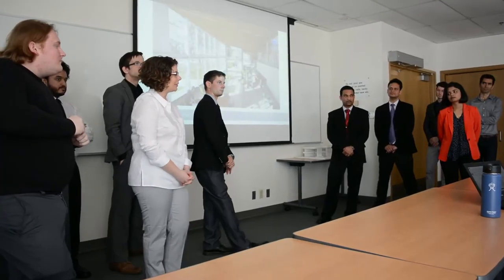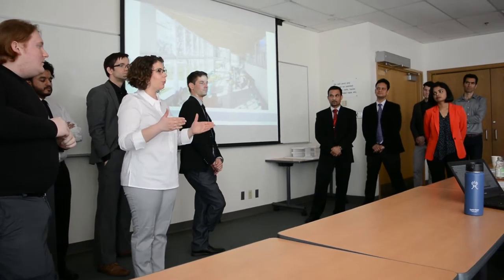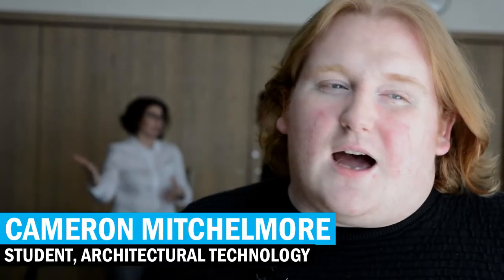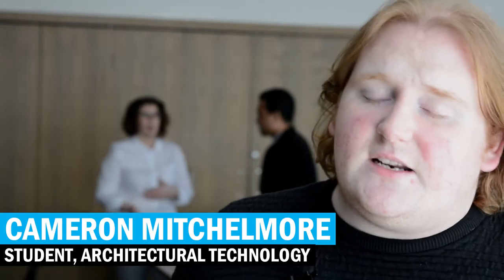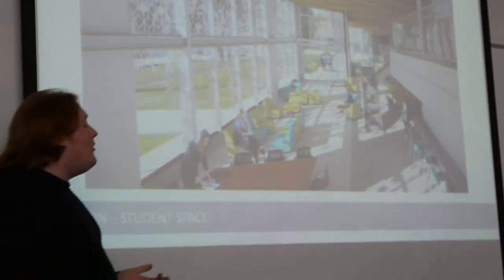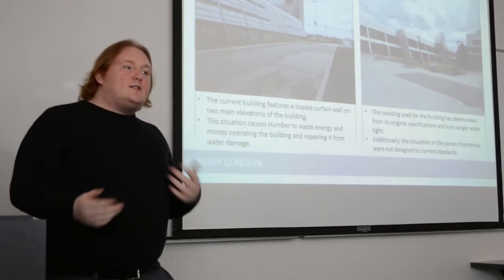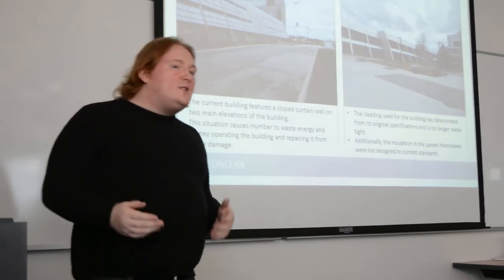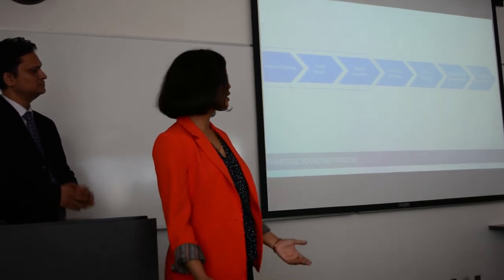Research Collaboration – Humber & B+H Architects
Students from Humber's Architectural Technology program discuss their collaboration with B+H Architects and students from a variety of programs to go through the process of redesigning the N-building at Humber's North Campus.